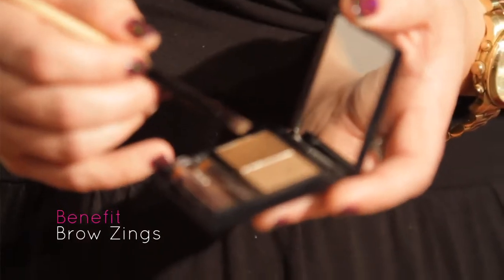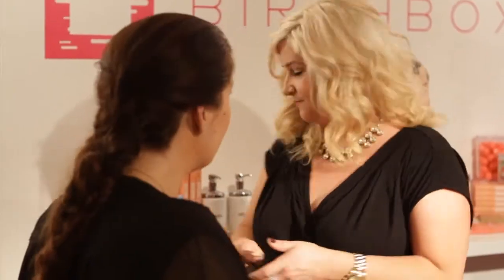How To Shape Eyebrows With Tips by BirchBox: Modelling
Modelling 18- An International Modelling Agency

Modelling agency promotes both Male & Female Models for the fashion cum modelling portfolio including advertisement, fashion show, ramp walk, short movie,
fashion event launch, product launch and photo shoot etc